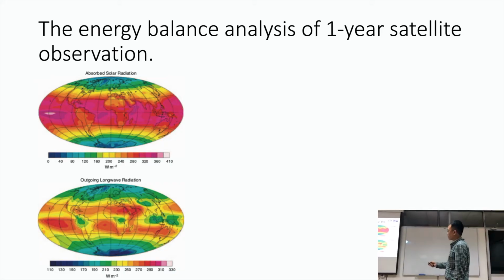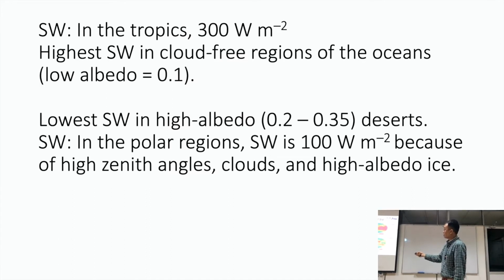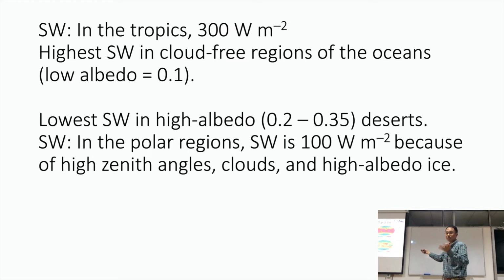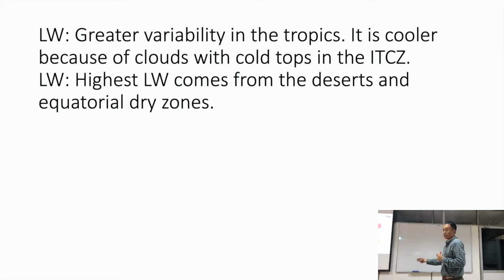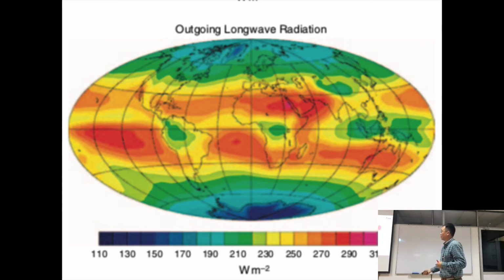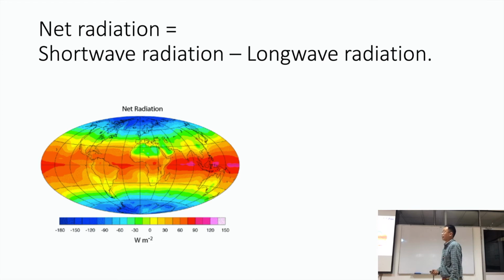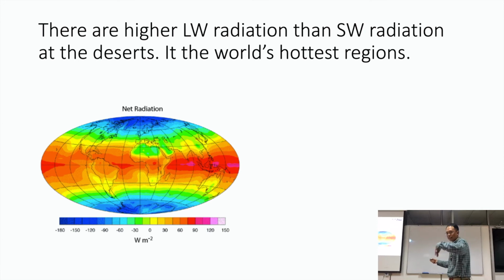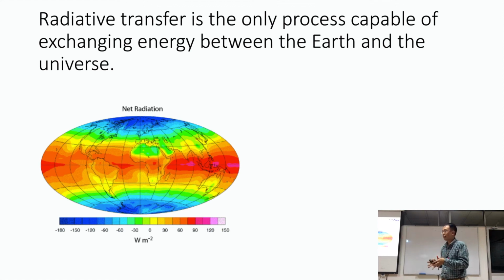Energy Balance of the Atmosphere